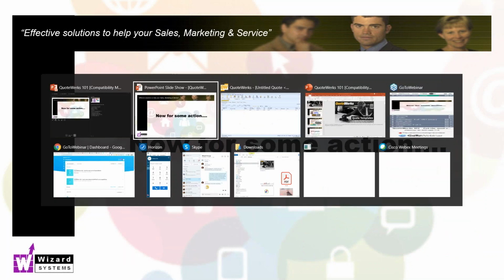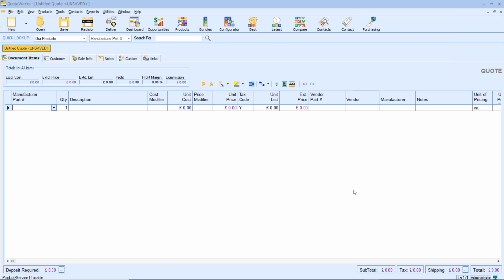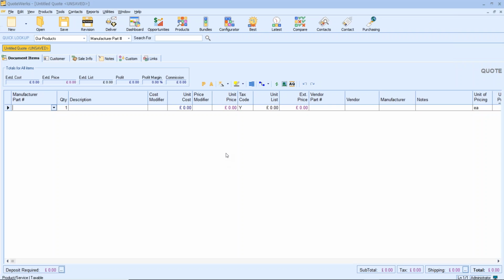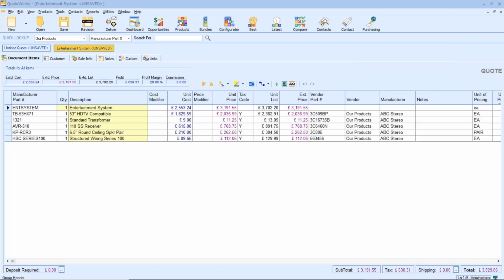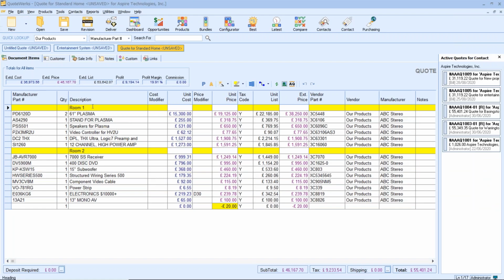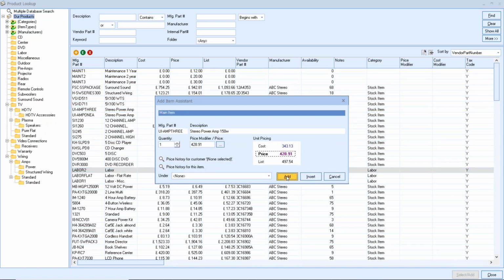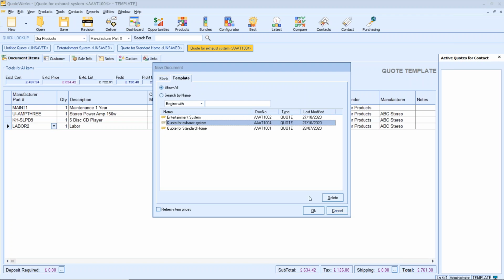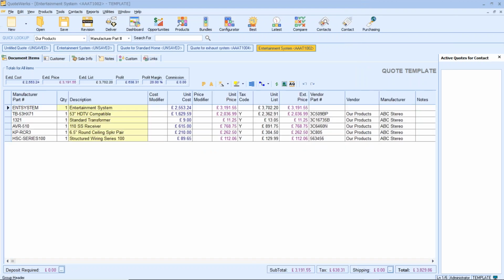How to SAVE TIME with Quote TEMPLATES in QuoteWerks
QuoteWerks Templates can help you save time on those repetitive and frequent sales quotes you might do.

There's other benefits also, which we talk about.